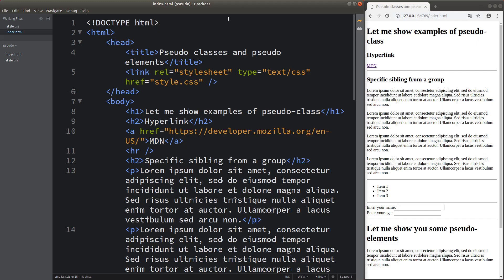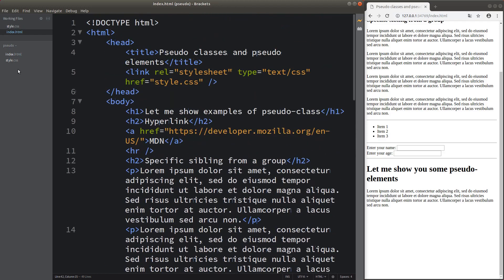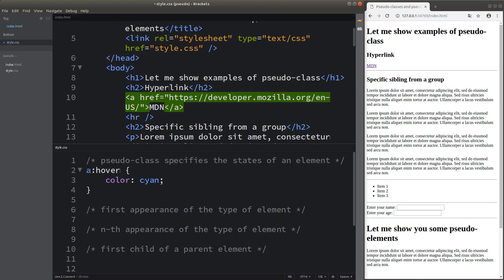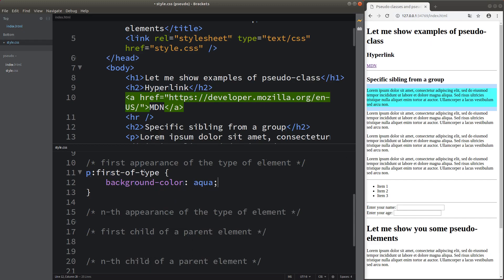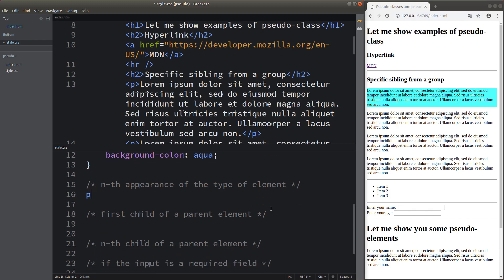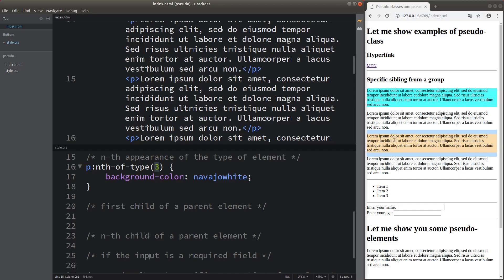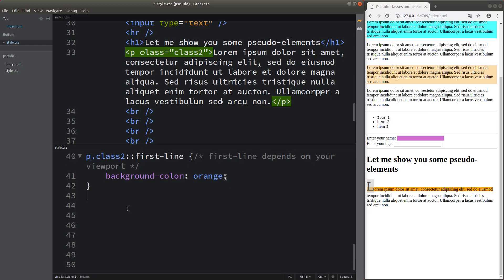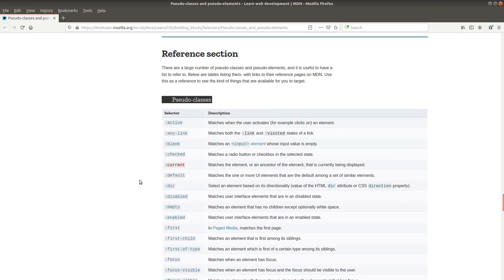Pseudo-class and pseudo-element - Basic CSS3 Fast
We discuss some commonly used pseudo-selectors, which consists of pseudo-classes and pseudo-elements. Pseudo-classes specify the states of the elements, whereas pseudo-elements help to specify a part of a certain element.